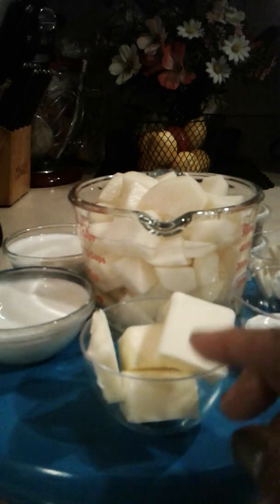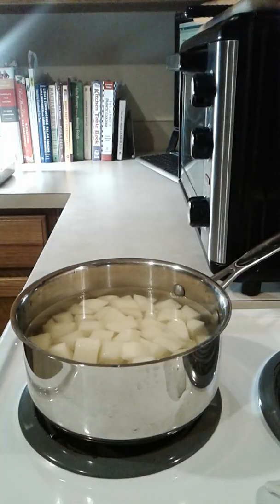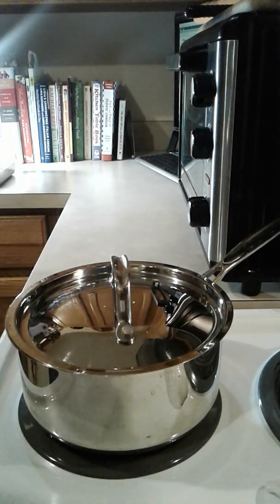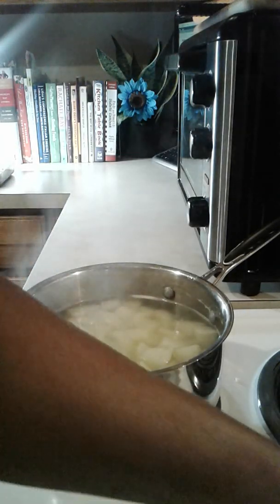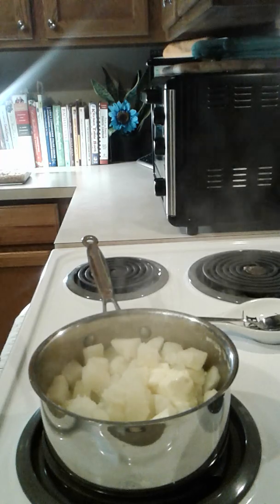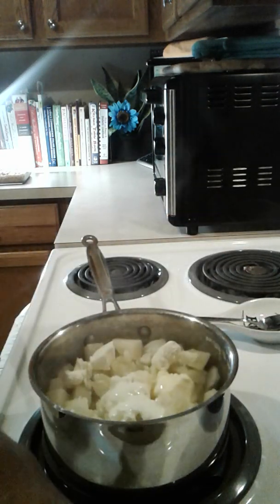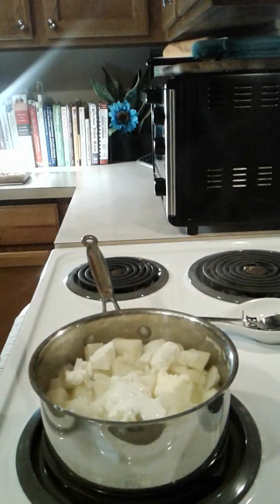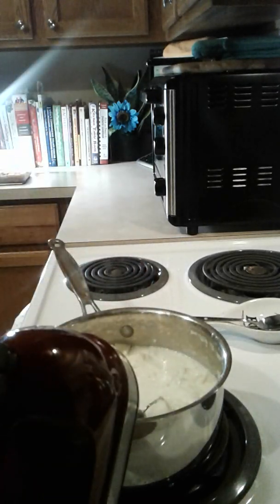Creamy Mashed Potatoes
Cooking with Kresta Leonard